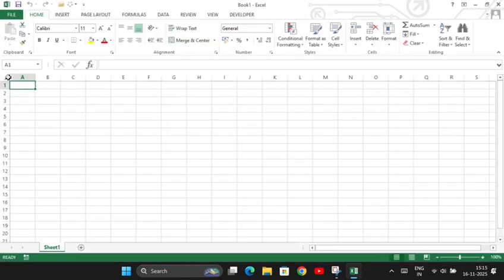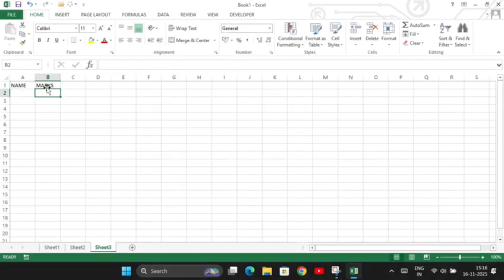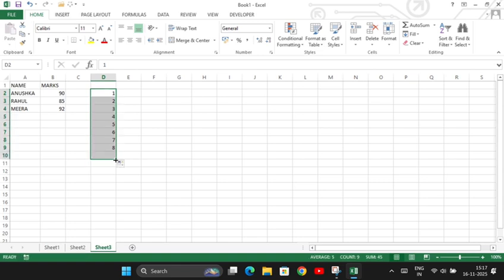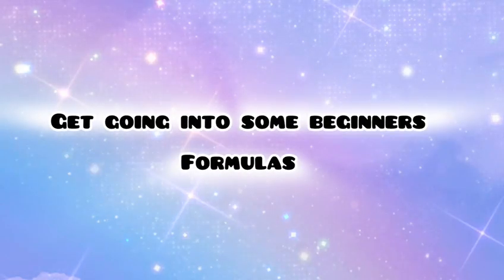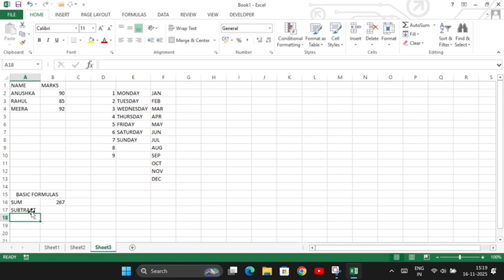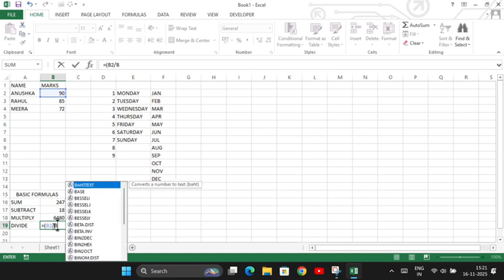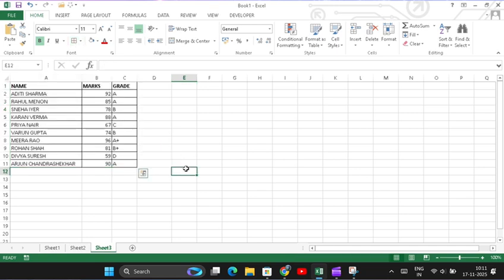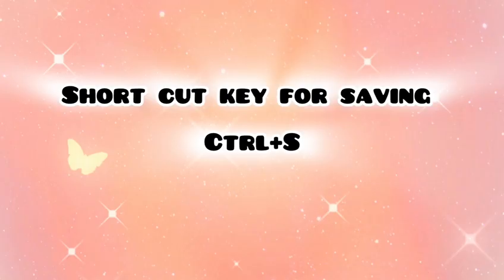Excel for Absolute Beginners – Part 1 | Interface, Data Entry, Autofill & Basic Formulas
Welcome to Part 1 of my Excel for Absolute Beginners series!
In this video, you will learn the most important basics you need to start using Excel confidently.

📌 Topics Covered in Part 1:
 • Entering Data
 • Selecting Cells & Ranges
 • Using Autofill
 • Basic Formulas (Addition, Subtraction, Multiplication, Division)
 • Simple Formatting (font, size, color, bold, alignment)

Whether you’re a student, working professional, or complete beginner, this video will help you get comfortable with Excel from scratch.

🎥 More parts are coming soon!